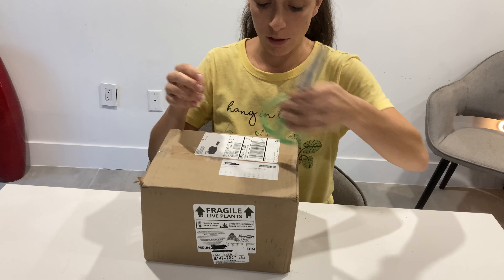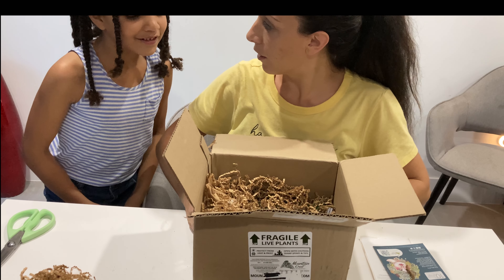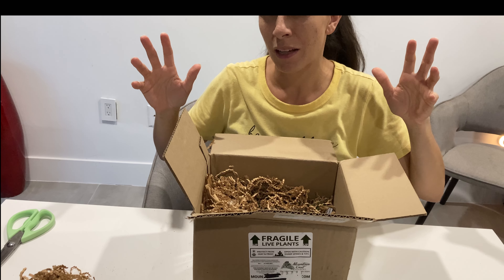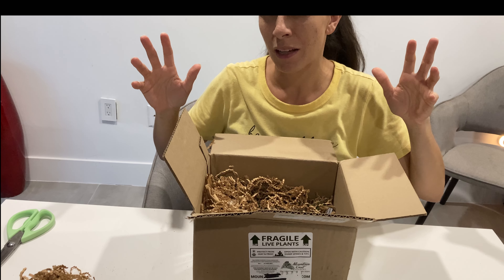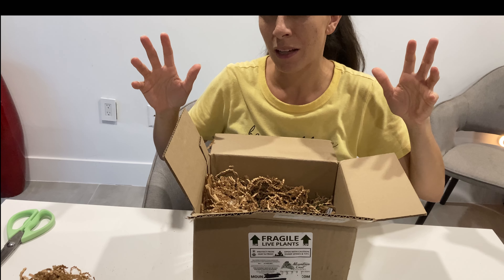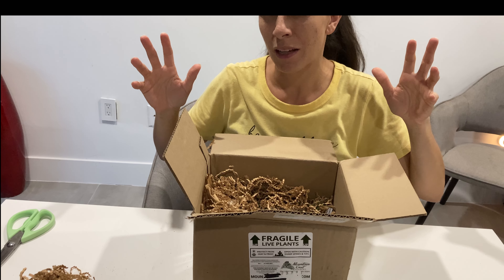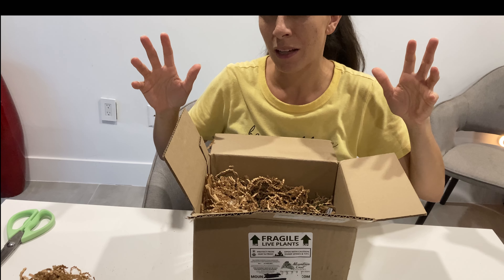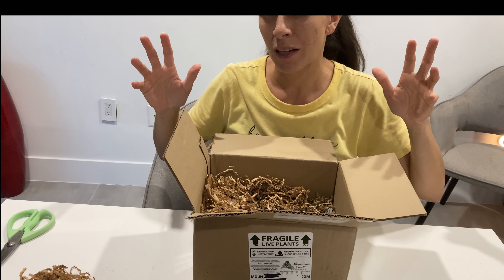Succulent unboxing - order from Mountain Crest Gardens (November 2023)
Here Alessia and I unbox an order from Mountain Crest Gardens. It includes an echeveria set of 9, a baseball plant, and a variegated Gymnocalycium mihanovichii.

Plants in the order:
Echeveria Cubic Frost
Echeveria Mindo Ilin
Echeveria Blue Prince
Echeveria Reia Tanaka
Echeveria Agyntha
Echeveria Mira
Echeveria Serrana
Echeveria Dark Moon
Echeveria Perle von Nurnberg
Echeveria minima
Haworthia retusa f. multilineata
Euphorbia obesa (Baseball Plant)
Gymnocalycium mihanovichii f. variegata
*Bonus plant - echeveria or echeveria hybrid (maybe Echeveria Green Burgundy)